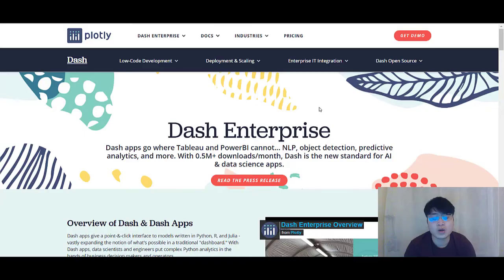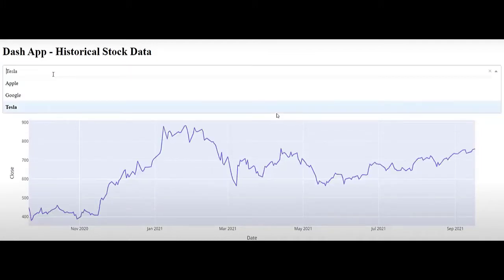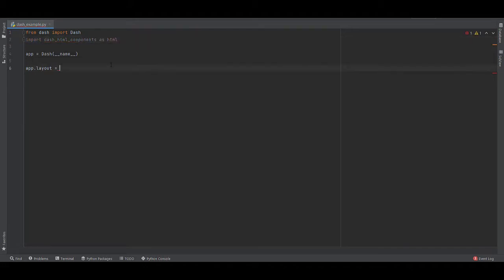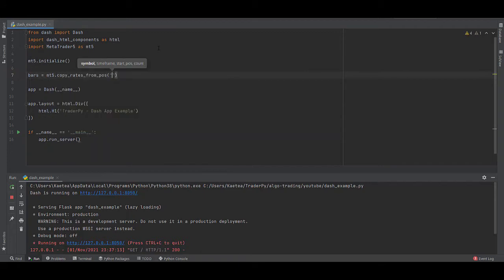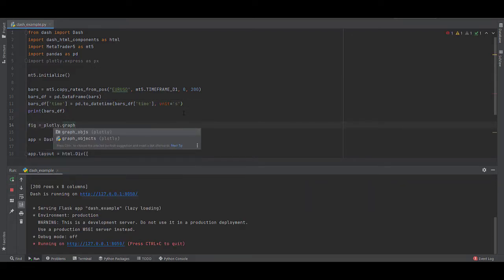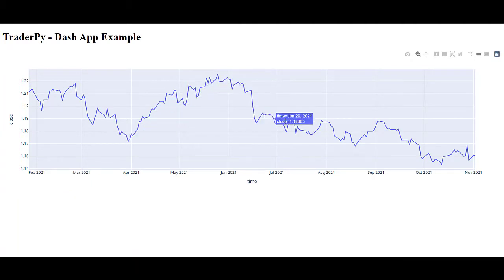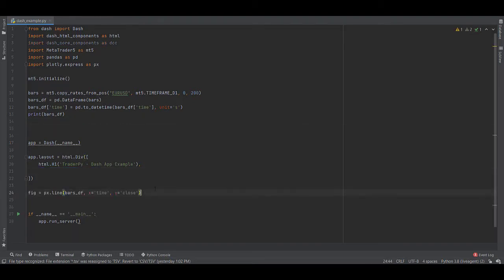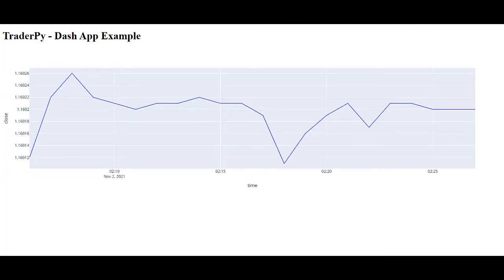Why you should learn Dash for Algo Trading | Plotly-Dash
In this video, I will explain why you should learn Dash for Trading.

Trading the financial markets imposes a risk of financial loss. ATJ Traders is not responsible for any financial losses that viewers suffer. Content is educational only and does not serve as financial advice. Information or material is provided ‘as is’ without any warranty.

Past trading results do not indicate future performance. Strategies that worked in the past may not reflect the same results in the future.